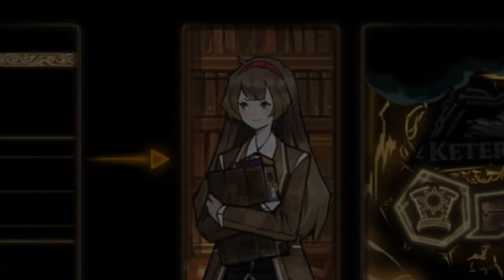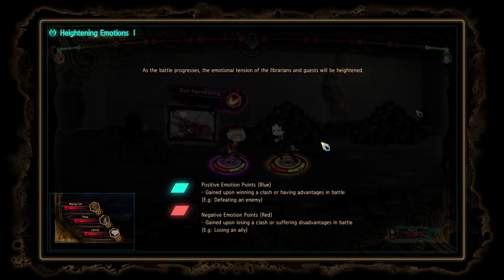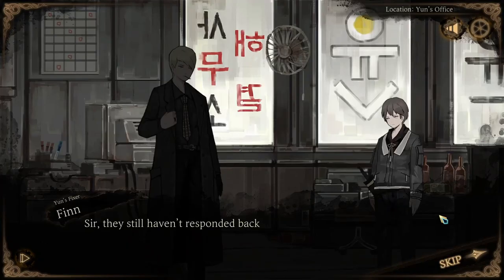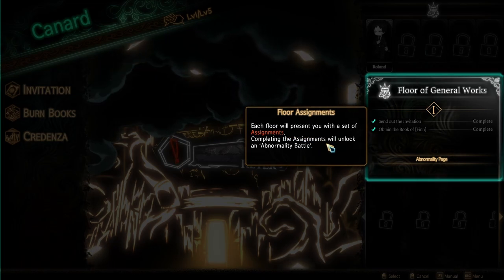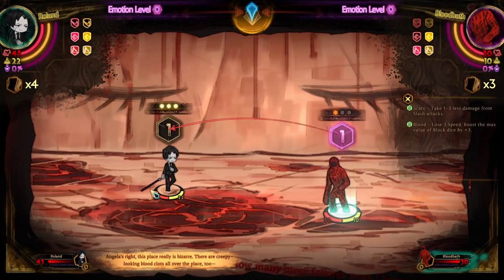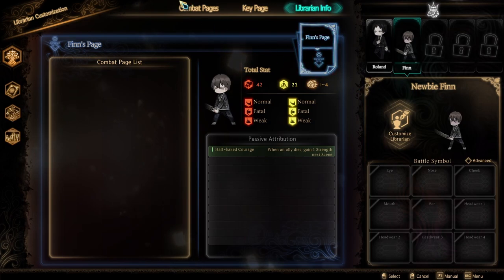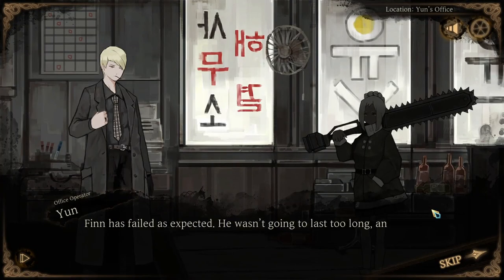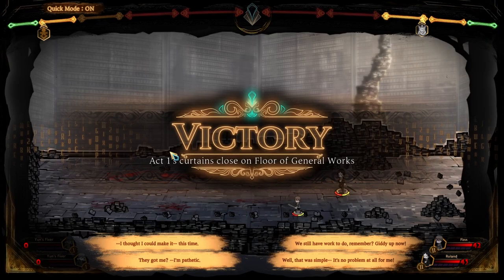Our Finn ⎢ Library Of Ruina Part 2 (Let's Play/Gameplay)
Finn doesn't deserve this treatment...
He tried to warn his fellow Fixers...
He tried to warn his previous Boss...
and than he was used as a guine pig...

But don't worry! Now that you joined our team!
I'm going to make sure to turn you into a better Fixer!
I might not be able to increase your rank... but I can train ya!
So let's start right away and kick Juns Butt! :D

Timestamps:
00:00 - 03:55 Manual & Intro
03:56 - 13:37 Curiosity killed the Cat
13:38 - 22:57 Struggeling Youth
22:58 - 39:20 Bloodbath..
39:21 - 44:10 New Recruits
44:11 - 01:01:25 Crushing Jun!

Game infos:
Developer: Project Moon
Plattform: PC, Steam
Release: May 15th, 2020
Genre: Strategy Game, Deckbuilding Card Game